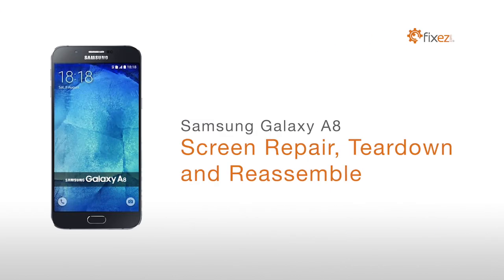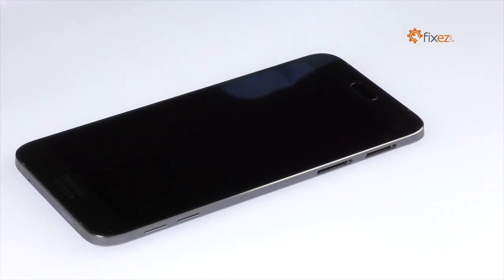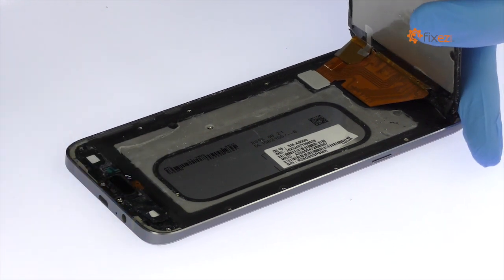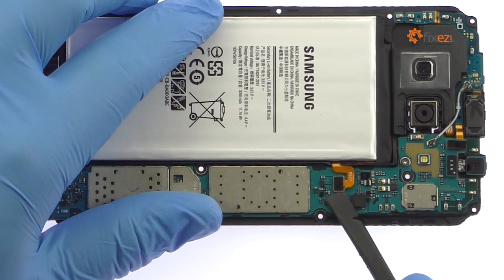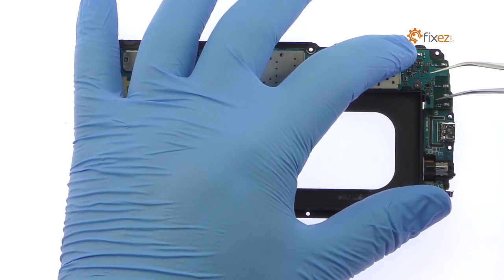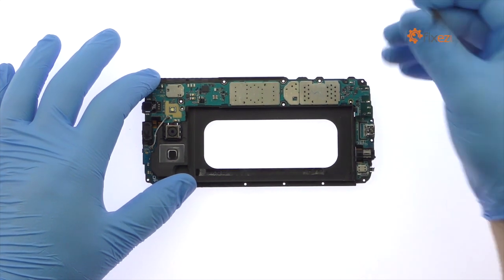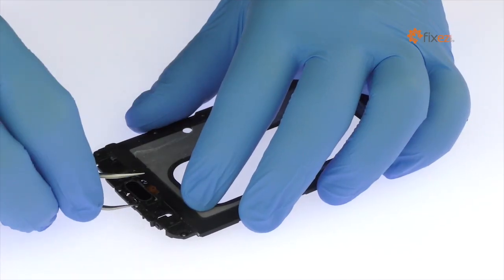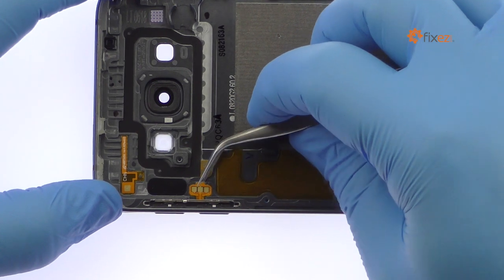Samsung Galaxy A8 Screen Repair, Teardown and Reassemble - Fixez.com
presents the official Samsung Galaxy A8 Screen Repair, Teardown and Reassemble Guide. This step-by-step repair video will show you how to replace a broken or damaged Galaxy A8 screen, and also how to completely teardown and reassemble your Samsung device. Visit Fixez.com for all of the DIY Samsung Galaxy A8 replacement screens, parts and tools you need to quickly, and affordably, fix your smartphone!

If you need your Samsung Galaxy A8 repaired ASAP instead- we have you covered there too. They are available Monday – Friday, 9am to 5pm PST.

Step 1

Power down your Samsung Galaxy A8 smartphone.

Step 2 (Samsung Galaxy A8 SIM Card and microSD Card Tray)

Remove the Nano SIM card tray and microSD card tray.

Step 3 (Samsung Galaxy A8 LCD Screen and Digitizer Assembly)

Use the heat gun warm up the adhesive securing the Galaxy A8 LCD screen and digitizer assembly to the frame.

With the precision knife, carefully create separation and insert a playing card to start slicing through the adhesive.

When attacking the adhesive, be mindful of the soft button cables when decoupling the Samsung Galaxy A8 display assembly from the frame.

The Galaxy A8 screen is still connected to the logic board. With the tweezers, remove the metal bracket and disconnect the display assembly cable.

Step 4 (Samsung Galaxy A8 Frame)

Use the iSesamo tool to pop the frame out of the Galaxy A8 rear case.

Step 5 (Samsung Galaxy A8 Battery)

Detach the A8 battery from the motherboard.

The Samsung battery is strongly adhered in place. Use the nylon spudger to work around the battery and set it free from the adhesive securing it to the frame.

Remove the 3050 milliampere-hour (mAh) Galaxy A8 battery from the phone.

Step 6 (Samsung Galaxy A8 Motherboard)

Disconnect the bevy of cables from the Galaxy A8 motherboard.

Use the spudger to detach the daughterboard connector from the underside of the motherboard, and remove the Galaxy A8 motherboard from the frame.

Step 7 (Samsung Galaxy A8 Front and Rear Camera)

Detach and remove the Galaxy A8 5-megapixel front-facing selfie camera.

With the spudger, detach the 16-megapixel A8 rear-facing camera and remove it from the motherboard.

Step 8 (Samsung Galaxy A8 Earpiece Speaker and Loudspeaker)

Use the tweezers to peel up and remove the Galaxy A8 earpiece speaker assembly. It includes the ear speaker, proximity sensor, ambient light, and noise-cancelling microphone.

Pry up and remove the loudspeaker from the frame.

Step 9

Carefully pry up and remove the Galaxy A8 micro-USB port and headphone jack assembly.

Free the Samsung Galaxy A8 home button from the chassis, and then peel up its flex cable to remove it from the frame.

Step 10 (Samsung Galaxy A8 Vibrator, Power Button Cable and Volume Buttons Cable)

With the tweezers, carefully remove the Galaxy A8 spring-contact applied vibrator.

Peel up and remove the power button cable and physical power button.

Remove the volume buttons cable and physical volume buttons.